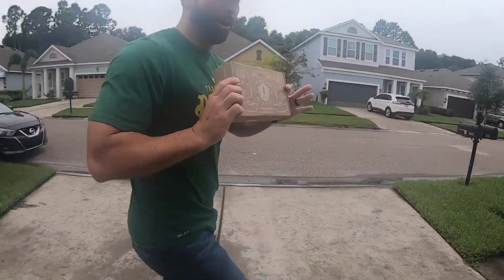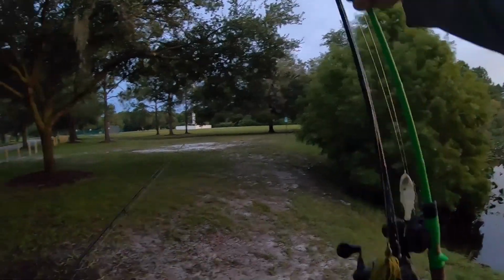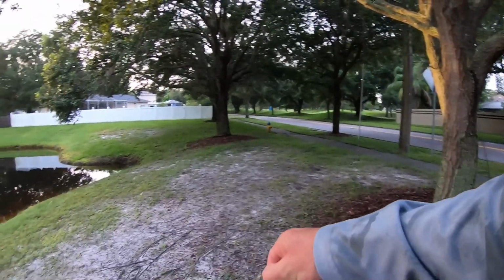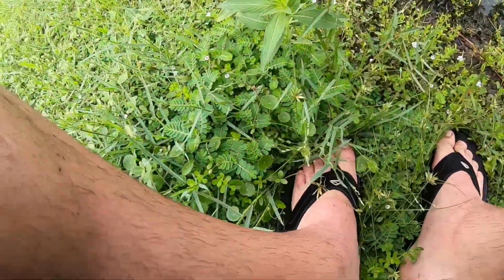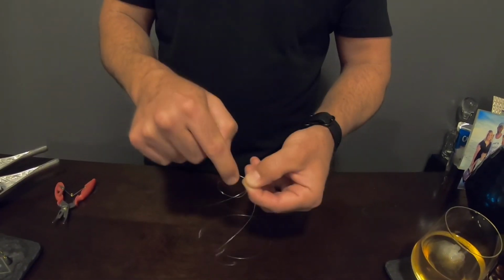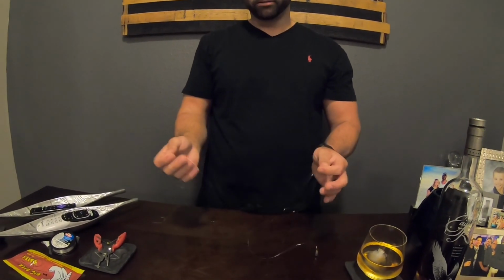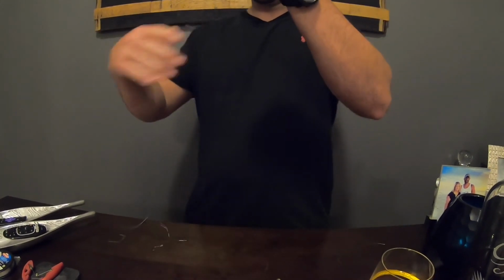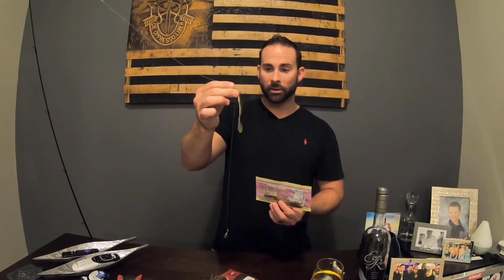Mystery Tackle Box Challenge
MTB Challenge and how to rig a drop shot